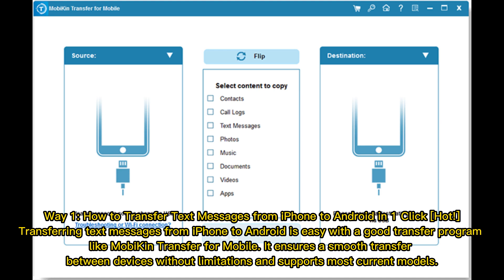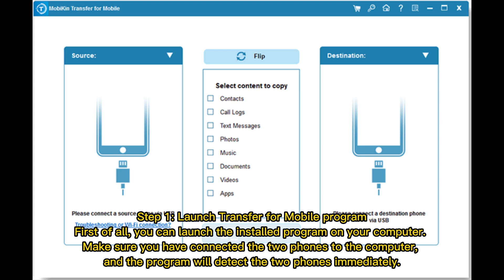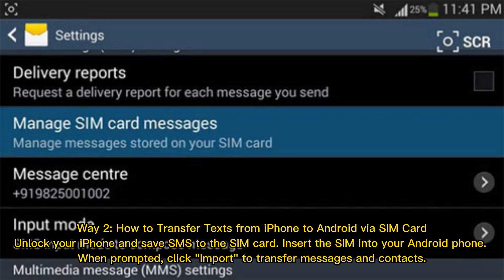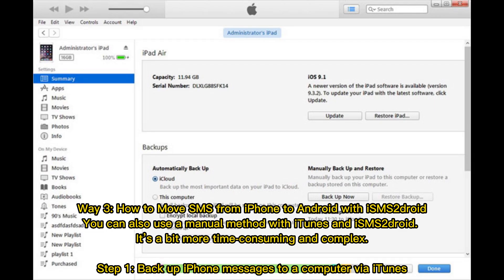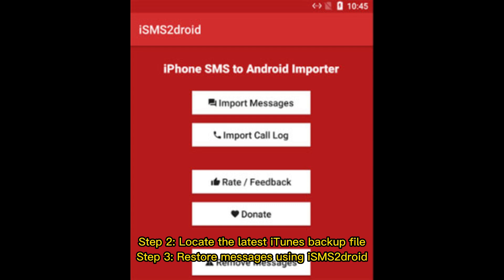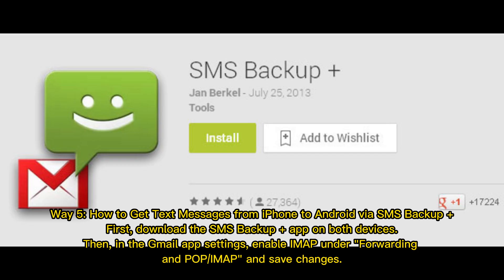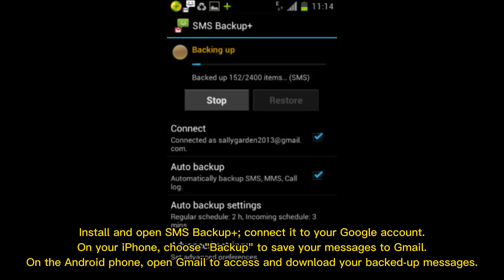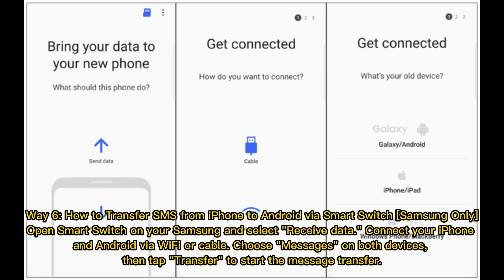How to Transfer Text Messages from iPhone to Android? 6 Best Practices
It's a good idea to transfer iPhone text messages to Android when switching phones. Go through this easy guide to learn how to transfer messages from iPhone to Android seamlessly.

00:00 Start
00:14 Way 1: How to Transfer Text Messages from iPhone to Android in 1 Click [Hot!]
01:04 Way 2: How to Transfer Texts from iPhone to Android via SIM Card
01:21 Way 3: How to Move SMS from iPhone to Android with iSMS2droid
01:46 Way 4: How to Transfer iPhone Messages to Android via Switch to Android
02:05 Way 5: How to Get Text Messages from iPhone to Android via SMS Backup +
02:41 Way 6: How to Transfer SMS from iPhone to Android via Smart Switch [Samsung Only]